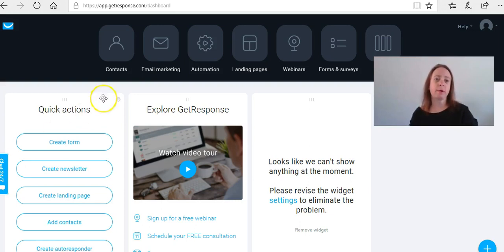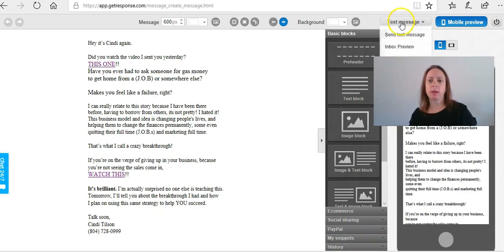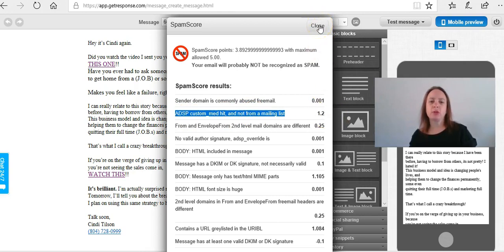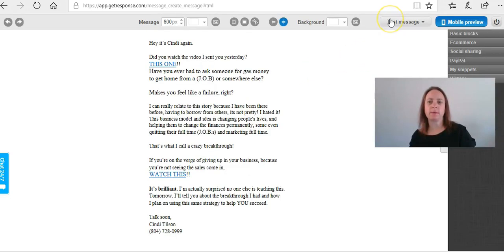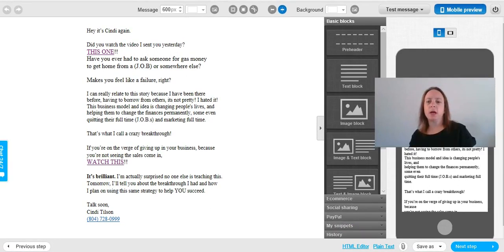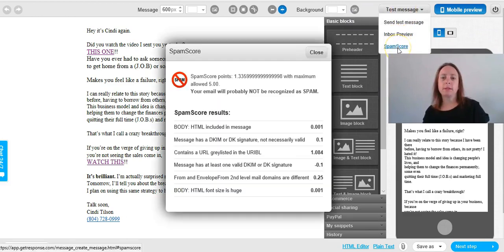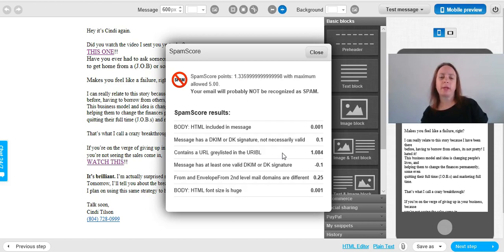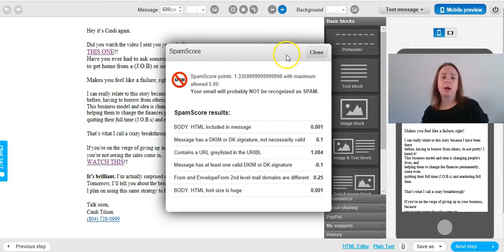Get Response Tutorial 2018 | How to Lower Your Spam Score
Get Response Spam Scores can get up there.  I teach you 2 tricks that I used to lower my spam score.